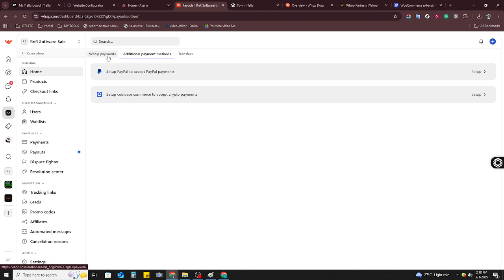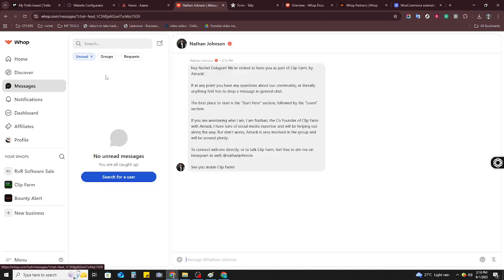How To Set Up Monthly Subscriptions For Your Whop App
Are you using Asana and wondering where your finished tasks go? 🤔 In this 2025 Asana guide, I’ll walk you through how to see completed tasks in Asana step by step. Whether you’re managing personal to-do lists, team projects, or business workflows, this tutorial will help you quickly find and review completed tasks to stay on top of your progress.

👉 What you’ll learn in this video:

How to view completed tasks in a project

How to filter tasks by completion status

How to check completed tasks in “My Tasks”

Best practices to organize your workflow in Asana

Perfect for beginners and experienced users who want to boost productivity and keep their projects organized in 2025.